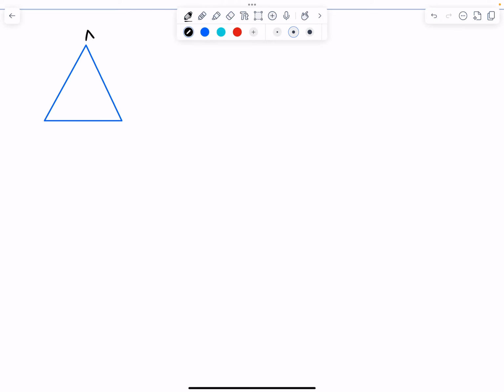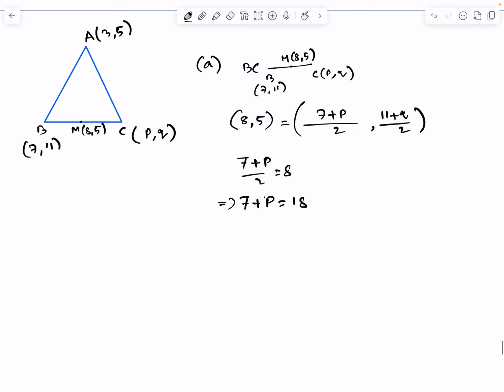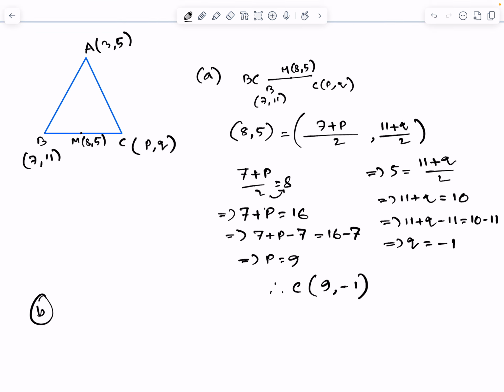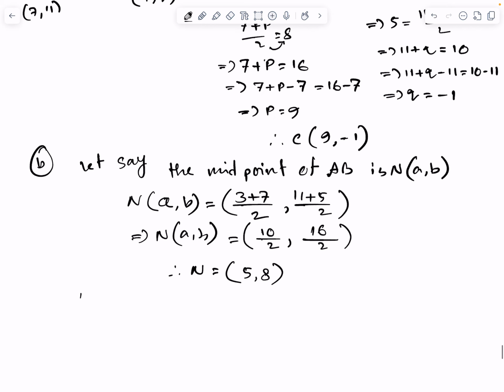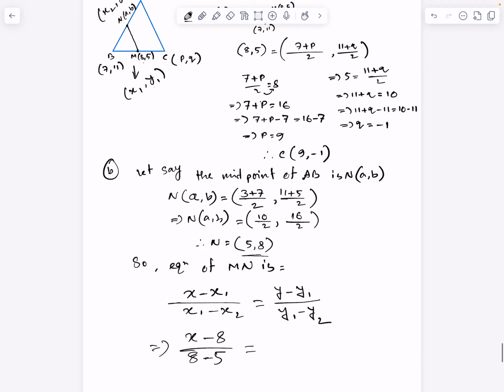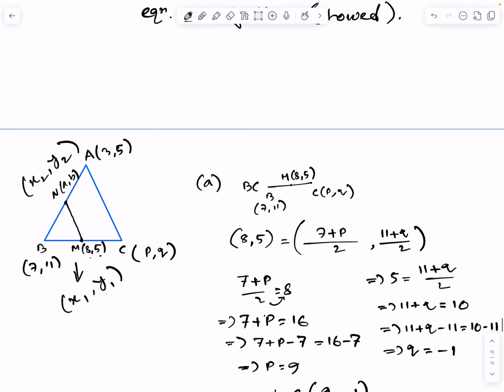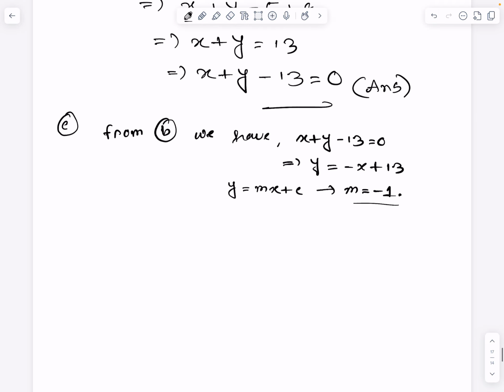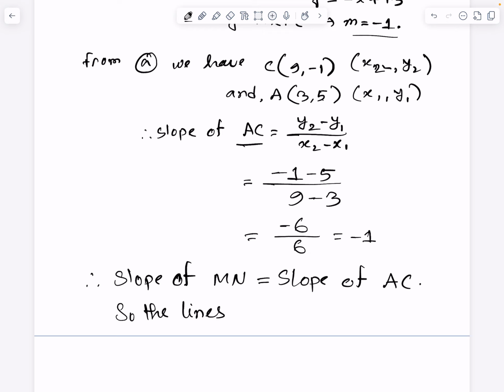Straight Line Exercise With Midpoint